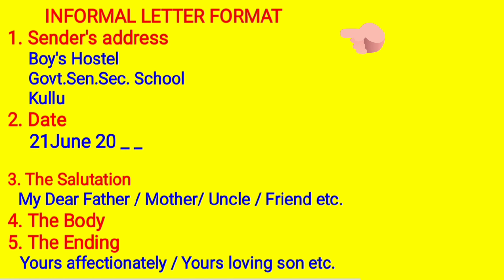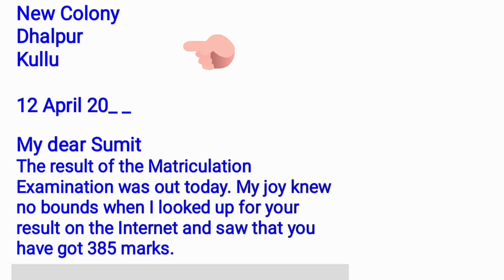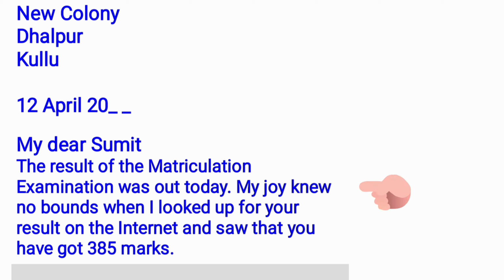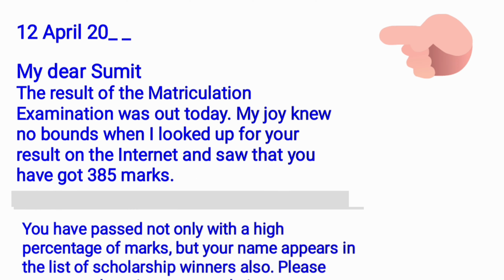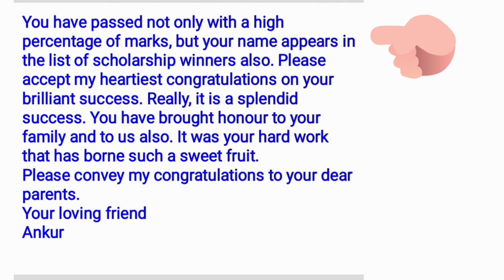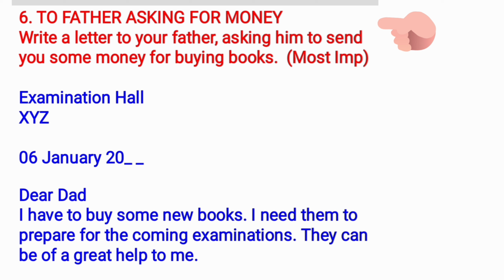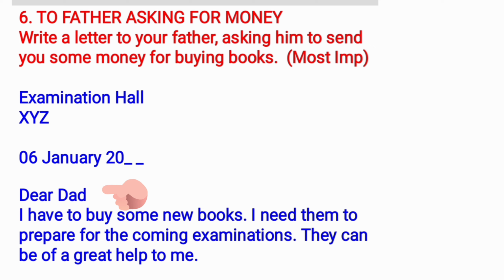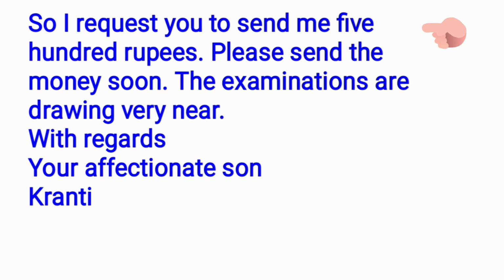INFORMAL LETTERS | Format of Informal Letter | Letter to relatives and friends | Important Letters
Watch all topics of Grammar

👉 Rapid Revision of Verbs

👉 How to  Solve Comprehension

👉 How to Solve Note Making hu

 Whole Syllabus covered for class-9,10,11 and ,12  NCERT Books